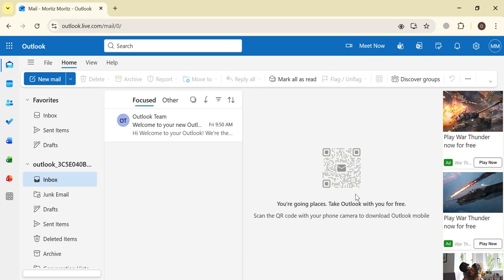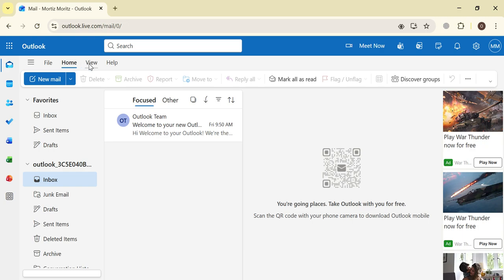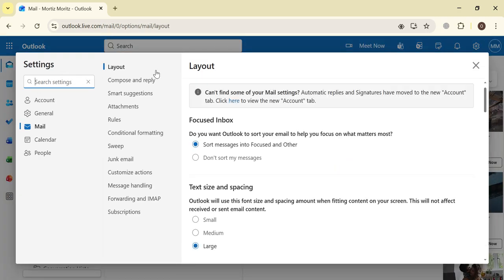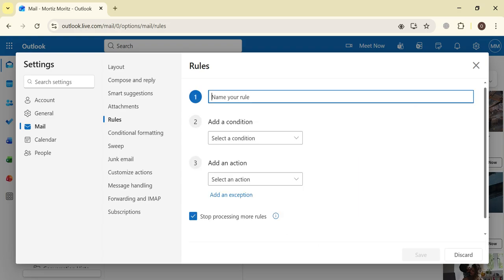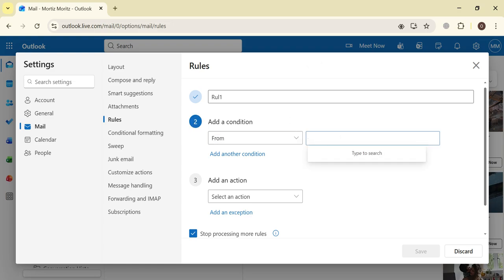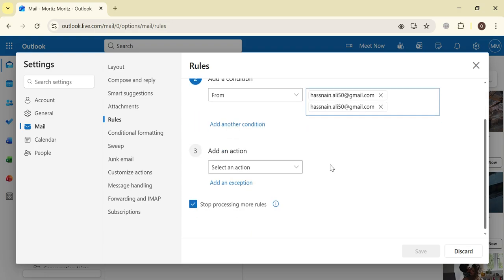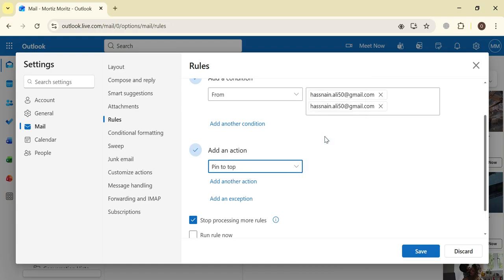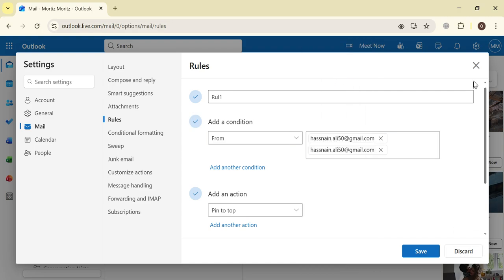"How to Use Outlook Rules to Auto Organize Emails/Outlook Email Management"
This video explains how to use Microsoft Outlook rules to automatically organize your emails. Learn how to create rules that move emails to folders, flag important messages, and reduce inbox clutter. This step-by-step Outlook tutorial helps beginners and professionals manage emails efficiently and save time using smart automation features in Outlook.